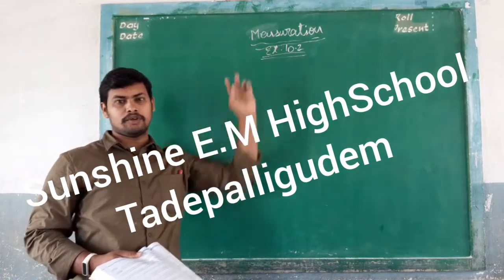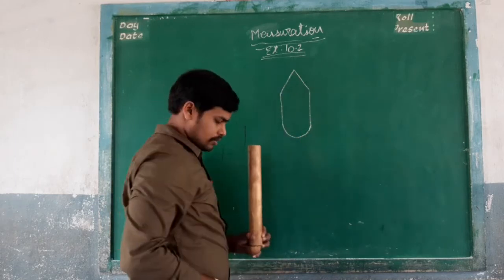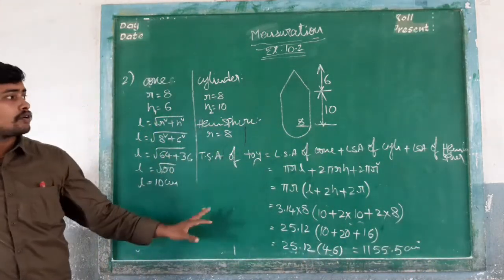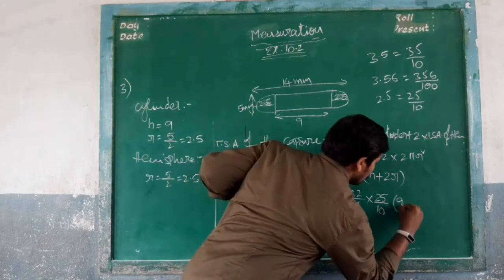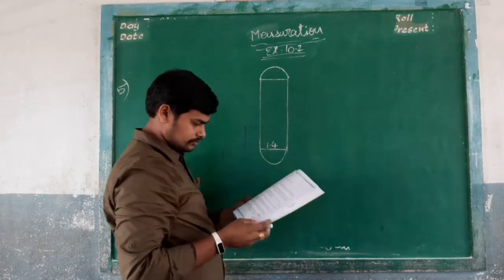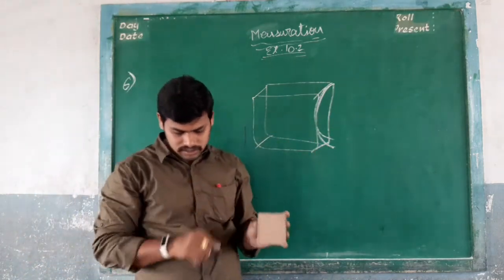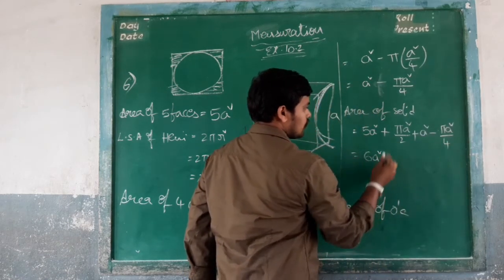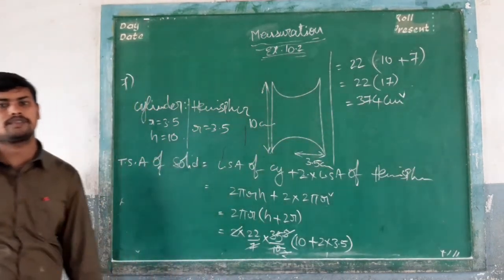Mensuration exercise 10.2 class 10 andhrapradesh maths 2020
EXPLANATION ABOUT MENSURATION SECOND EXERCISE